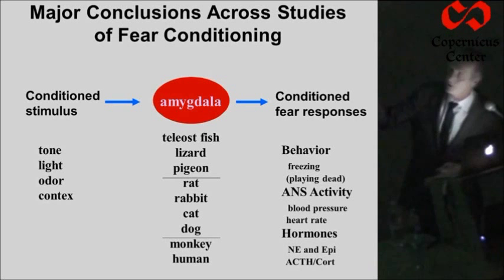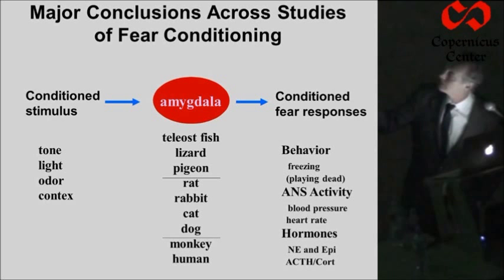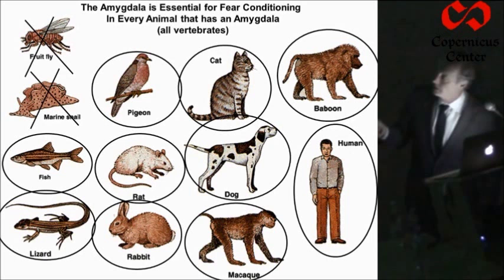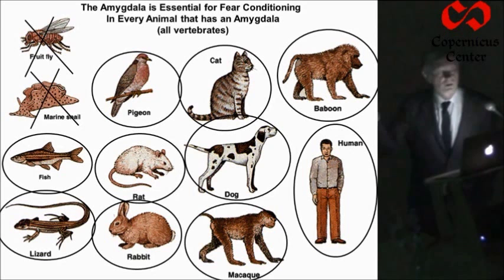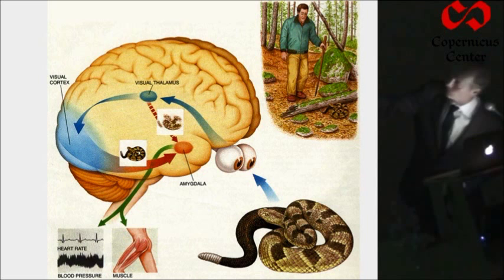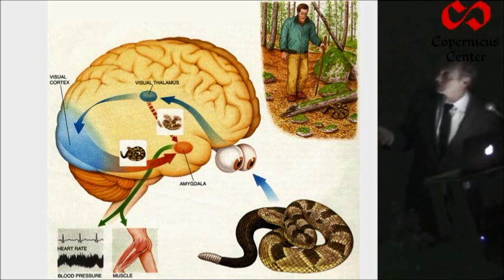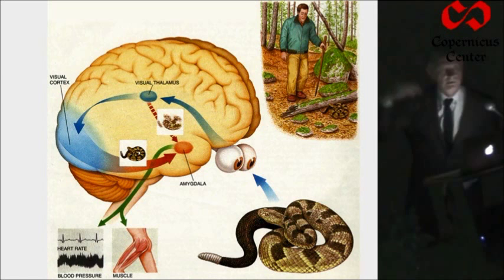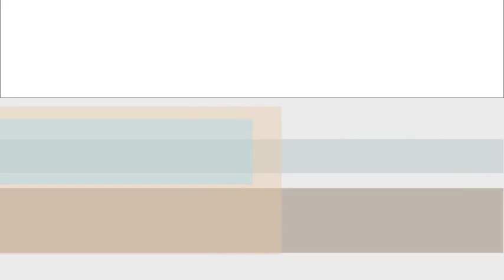Emotion Regulation & Dysregulation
Joseph LeDoux and Richard Davidson share insights on emotional regulation and dysregulation.